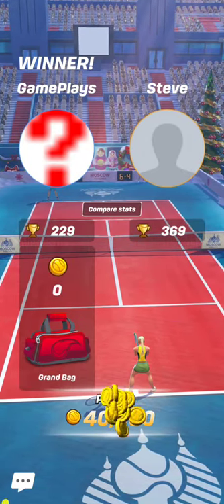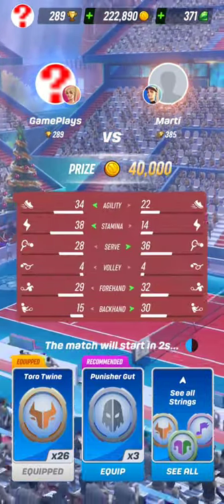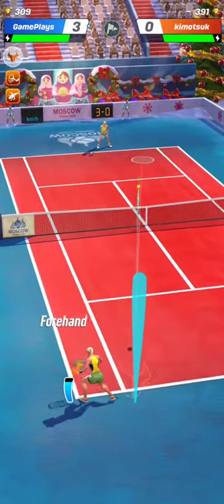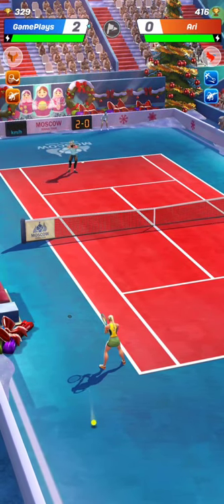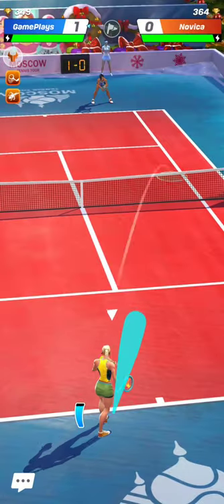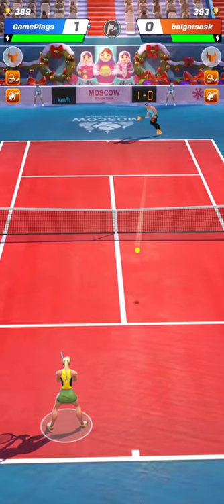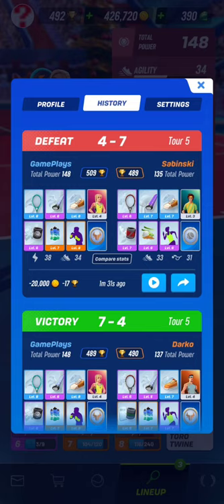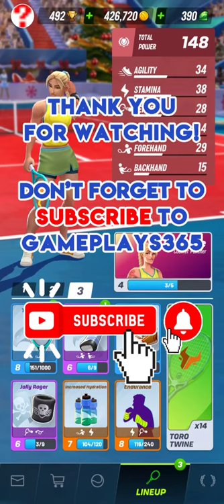Tennis Clash 3D Tour 5 in Moscow 15 victories 1 defeat - Gameplay Walkthrough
I play 16 matches in this Tennis Clash 3D Tournament 5 (in Moscow). Overall, I won 15 matches and lost 1, that makes a 93.75% win ratio.

The entry fee has increased substantly compared to the 4 first tournaments (20000 coins instead of 100, 350, 1500 and 6000).

I've used only one character, my best player: Florence. I've built a profile of player who has good agility and stamina, who can serve decently and who can hit winning forehands when it's necessary to conclude.